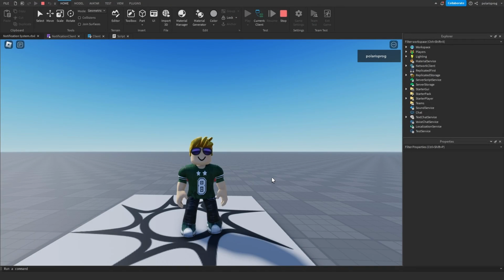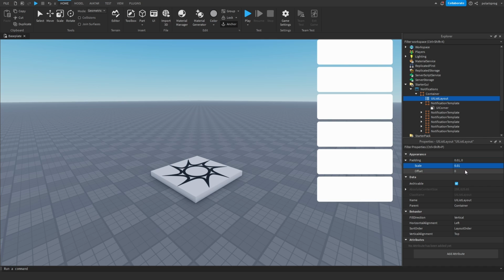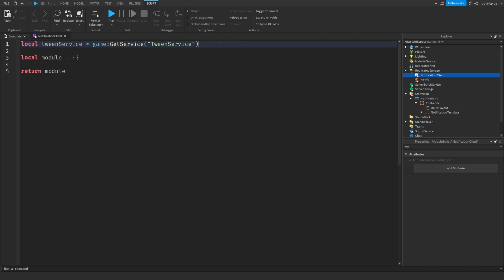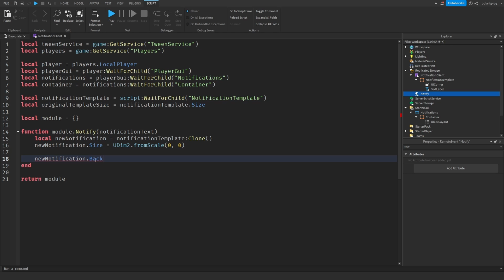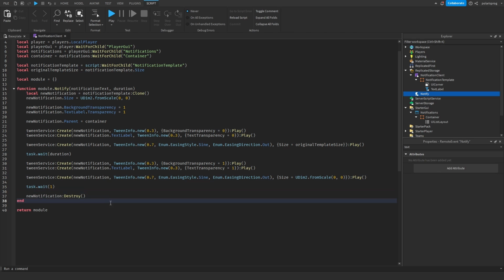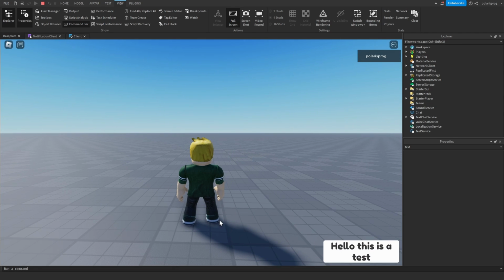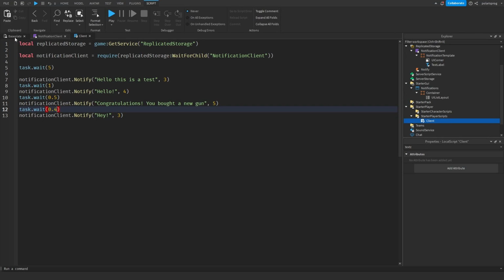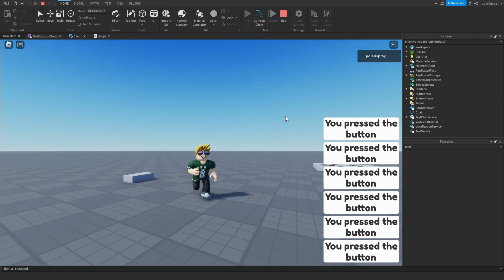How To Make A Notification System In Roblox Studio 2023